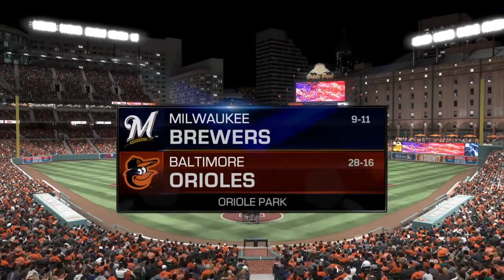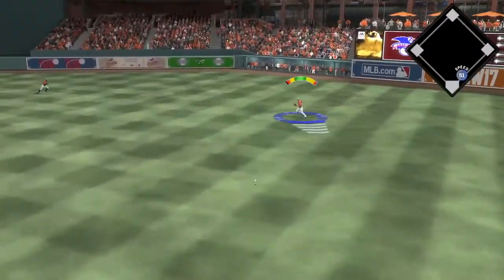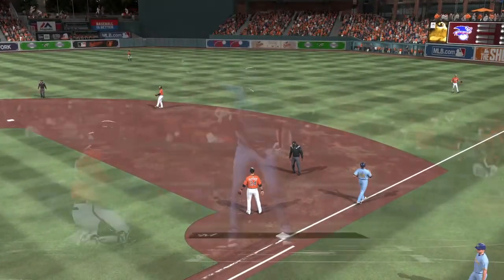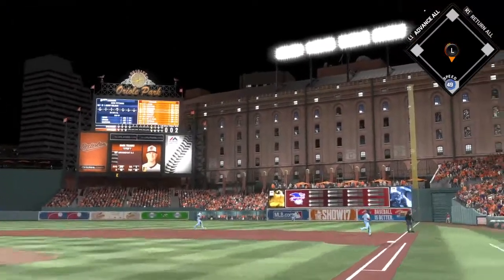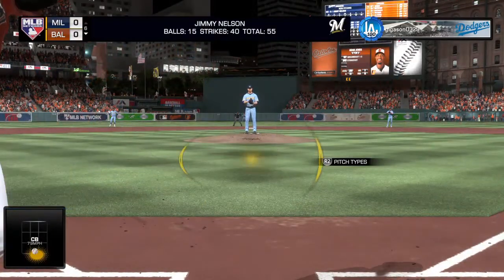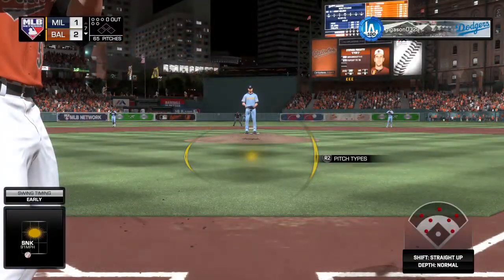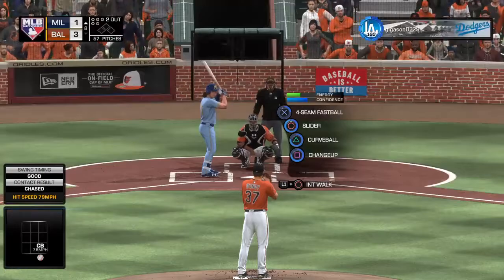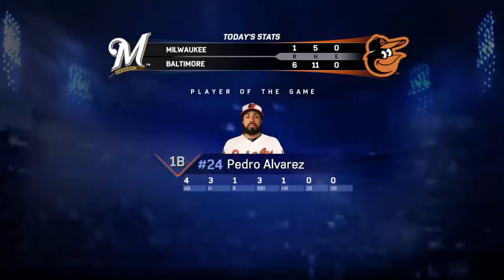The Show 17 ShowTime League